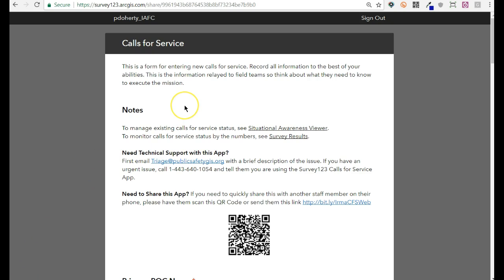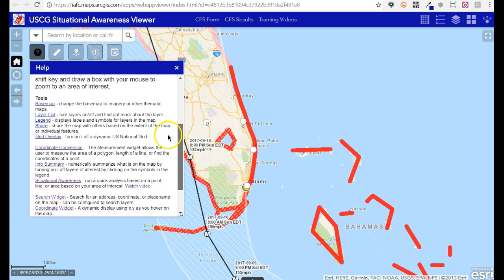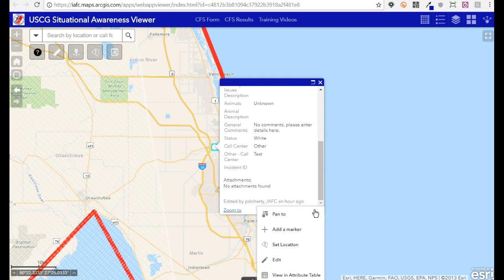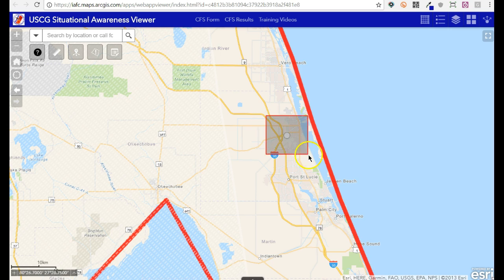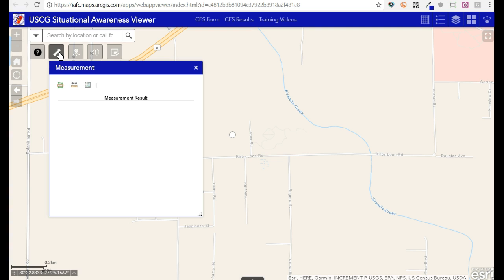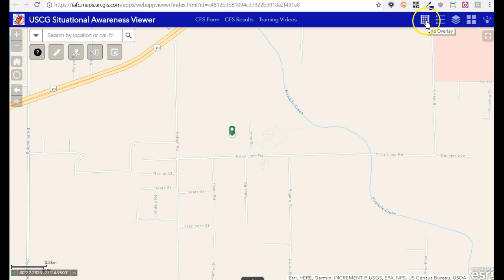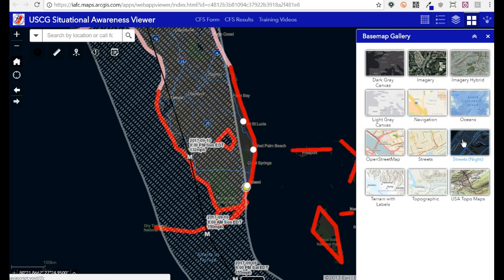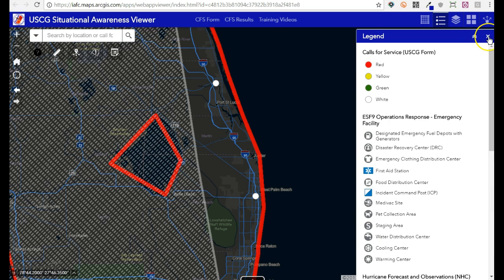2 Situational Awareness Viewer - Introduction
This is a quick overview of how to manage calls for service data with the situational awareness viewer.